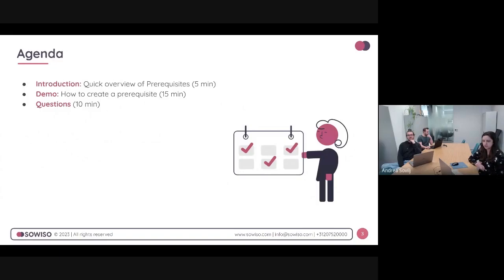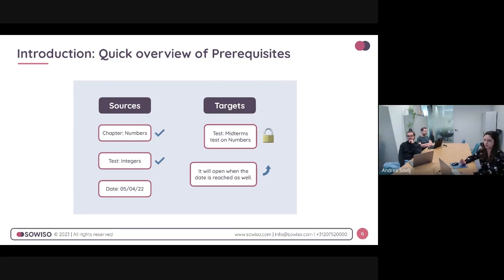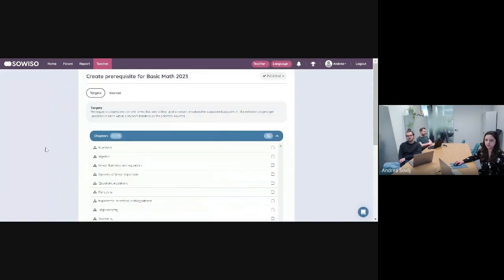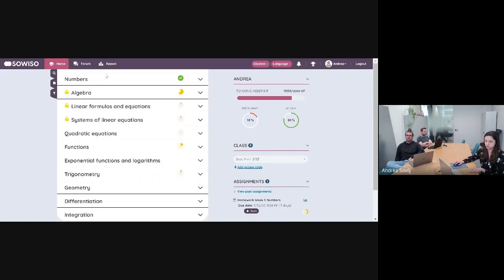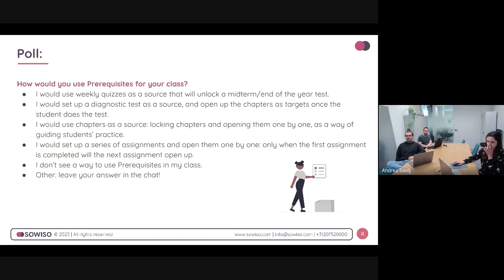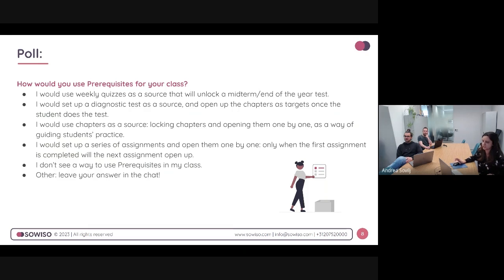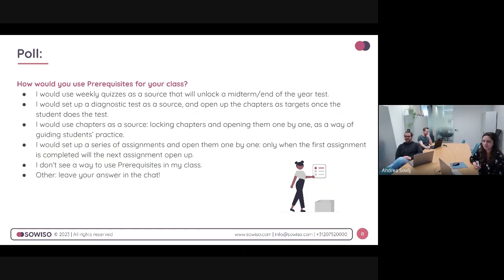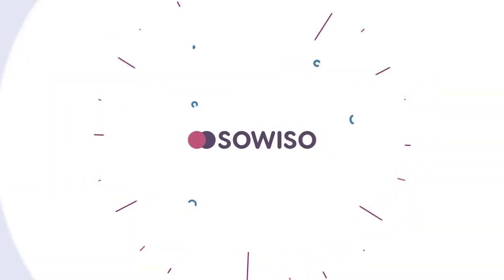Recording of the Sowiso Webinar: Prerequisites, Spring 2023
SOWISORecording of the Sowiso Webinar: Prerequisites, Spring 2023. Learn about Prerequisites, what they are and how you can use them to connect different features on the Sowiso platform. We go through each step of setting up a prerequisite, using Sources and Targets.